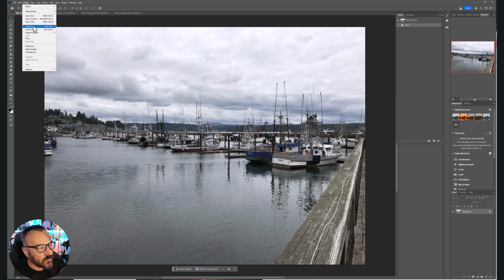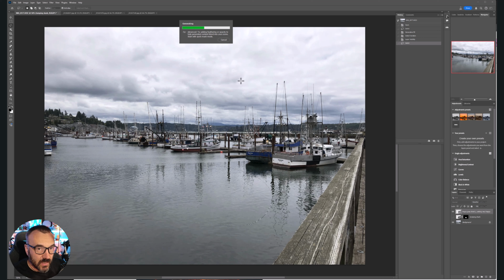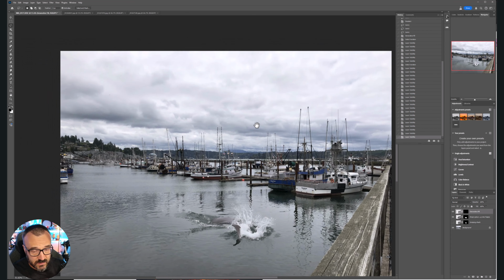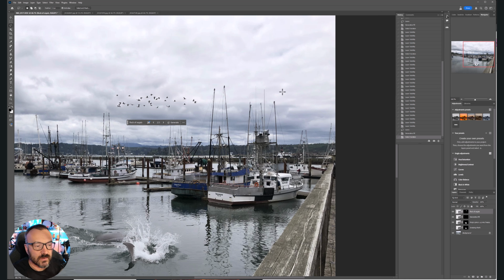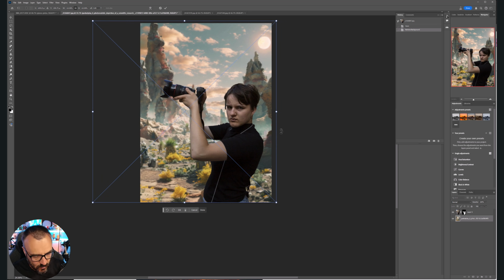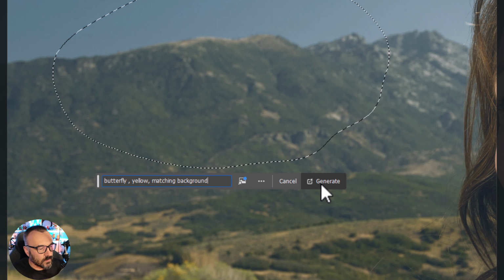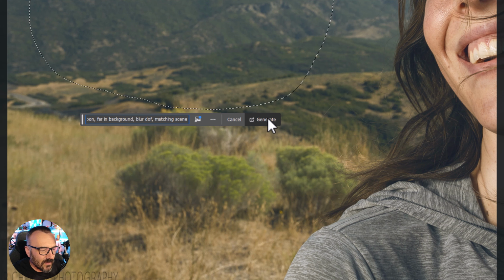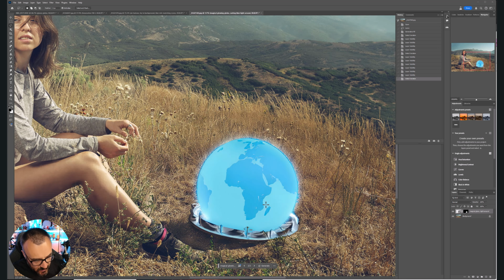Testing new Photoshop AI, Adobe new Firefly 3 is out.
Is the new Adobe Firefly AI 3 as good as it came to be? Check this video, where I put the new Photoshop AI to test.

3D Art essentials